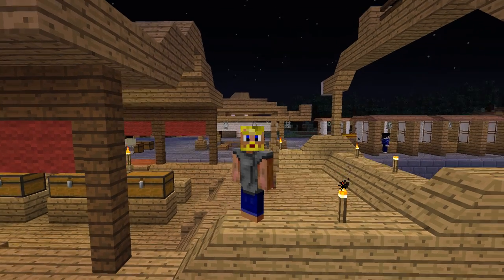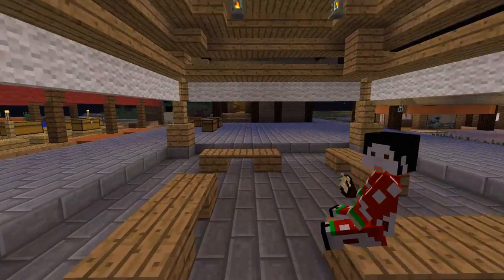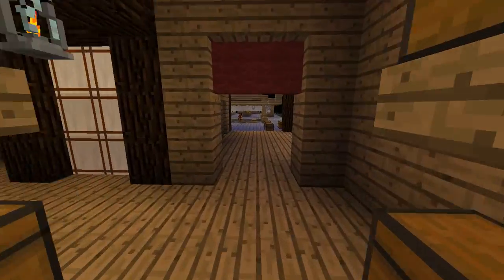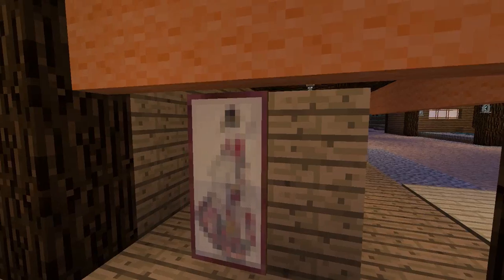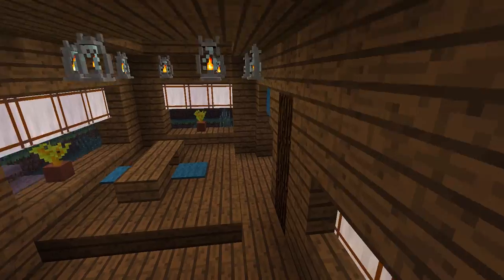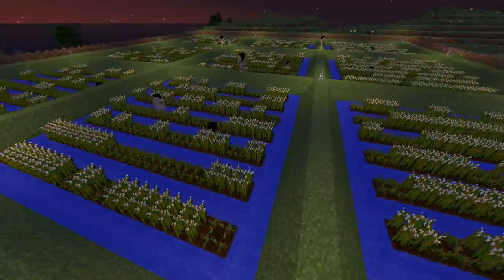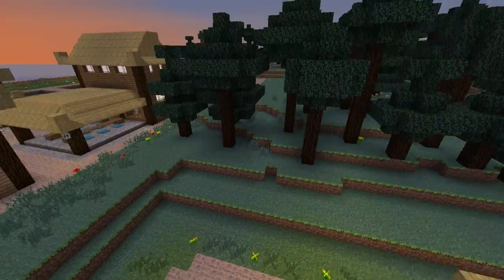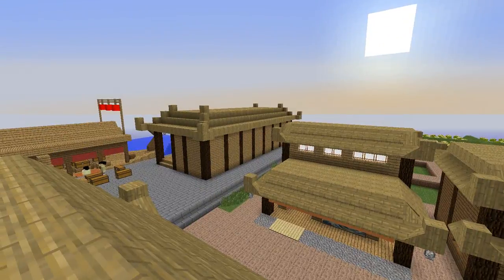Edo Village Concept -WIP-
Made in Minecraft.